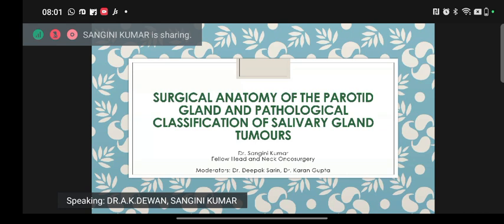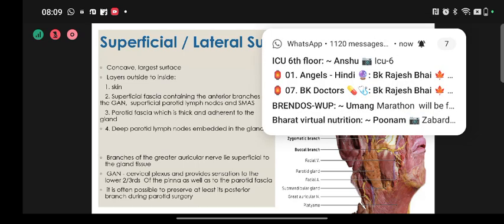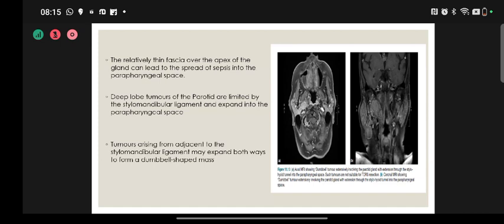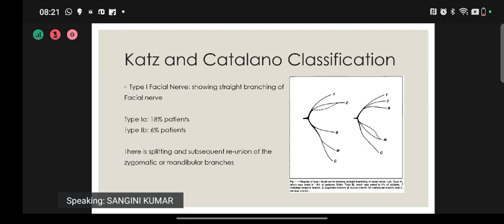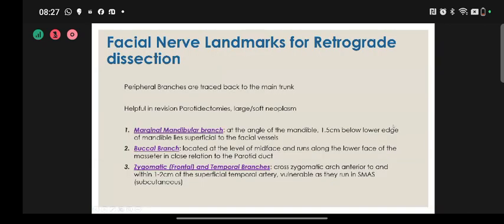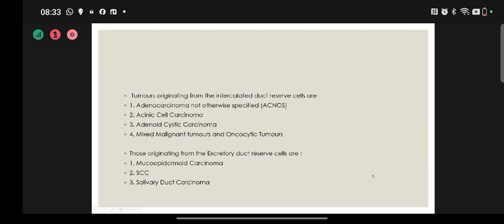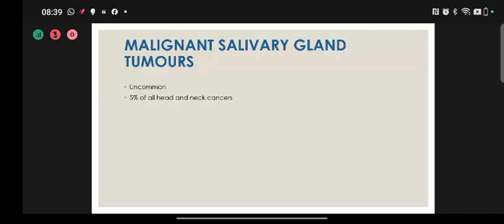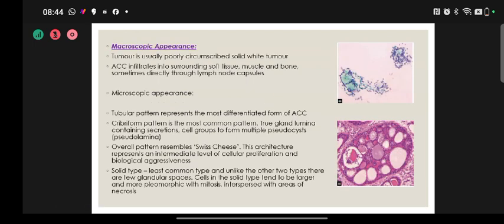parotid and who classification of salivary gland